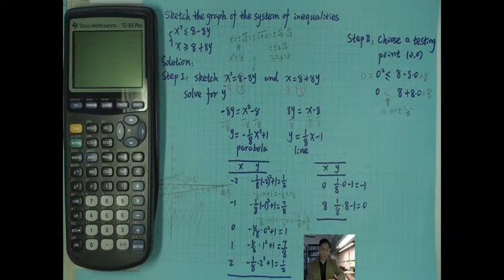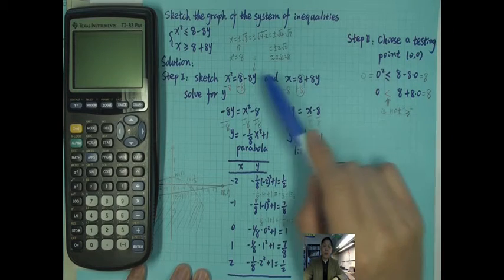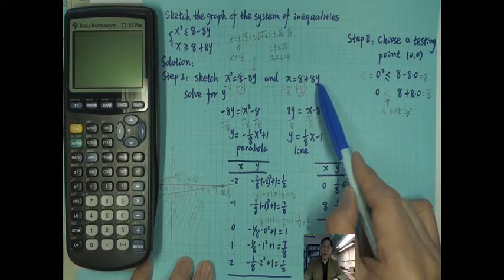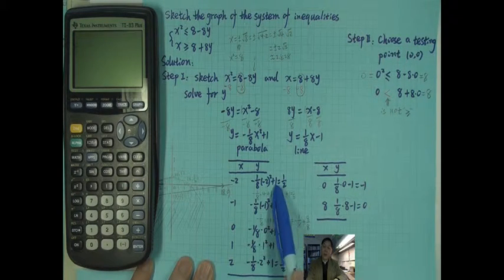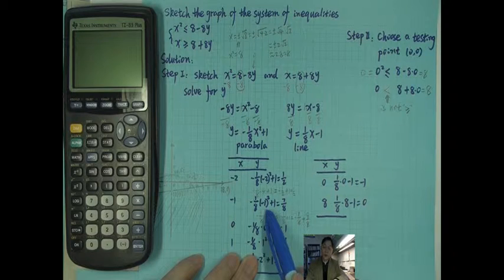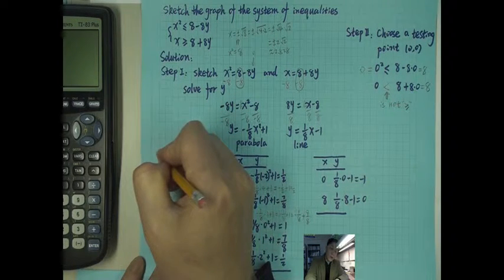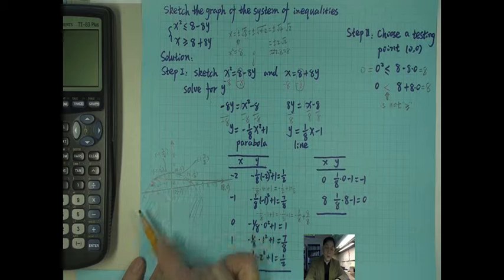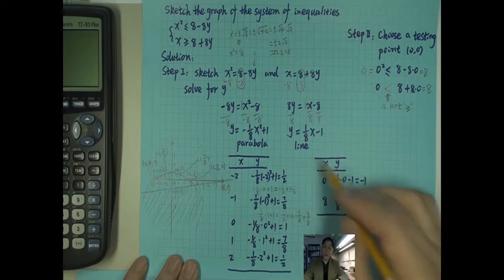sketch inequality system non linearS1